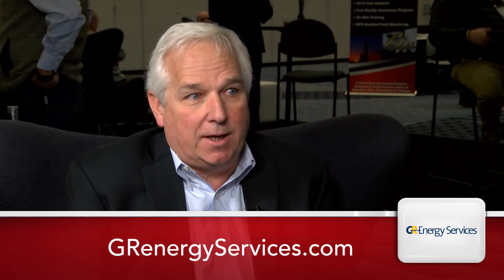IndustryVoice: Water Management, Cost Savings, Performance Advantages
Barry Donaldson, sales and marketing director at GR Energy Services, sat  down with Jessica Morales at Hart Energy’s recent DUG Bakken  and Rockies Conference & Exhibition to discuss the solutions GR  Energy Services can provide to oil and gas companies facing water  demands.